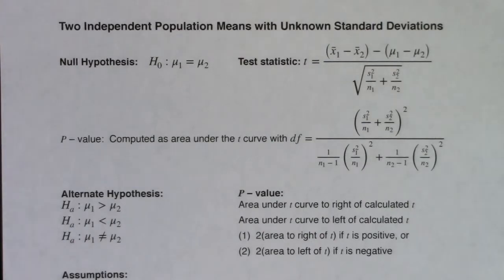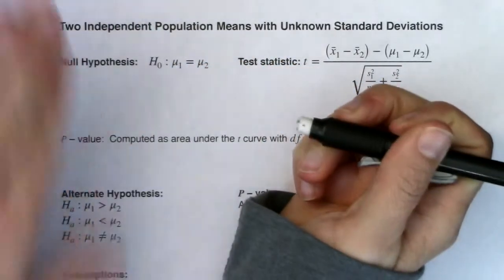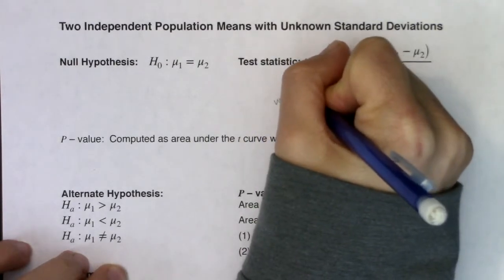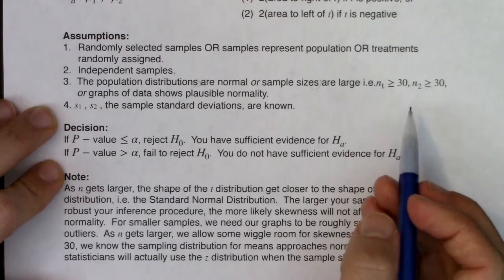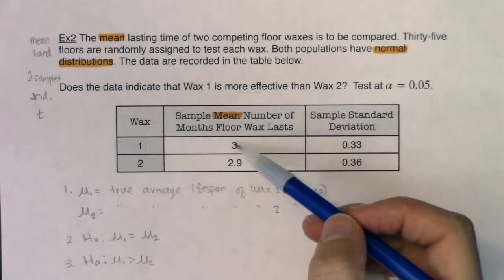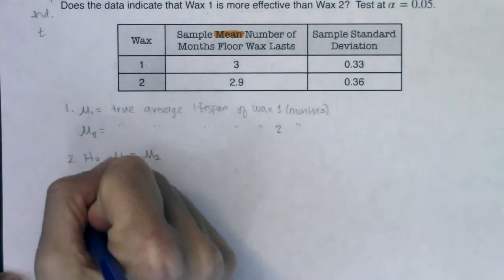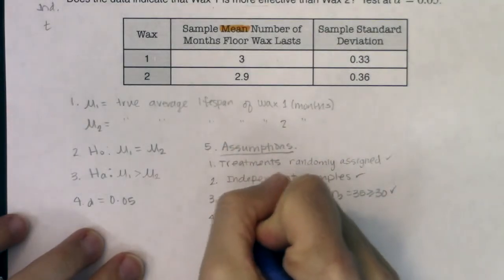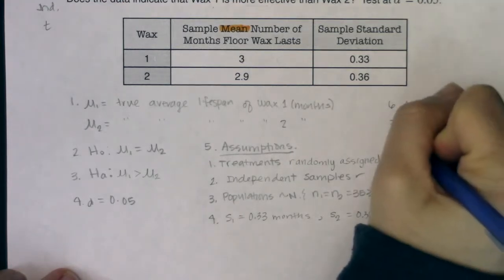Math 43 Chapter 10 Ex 2